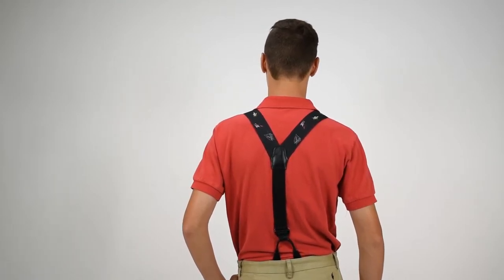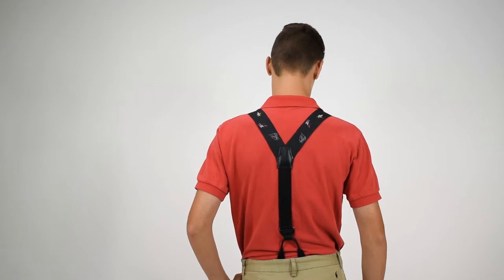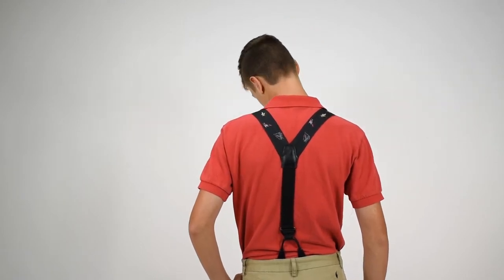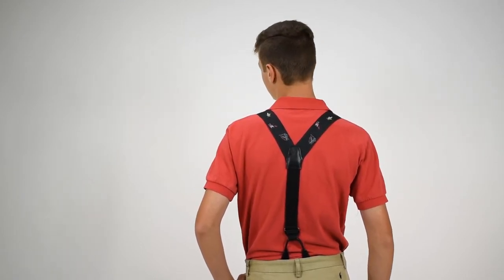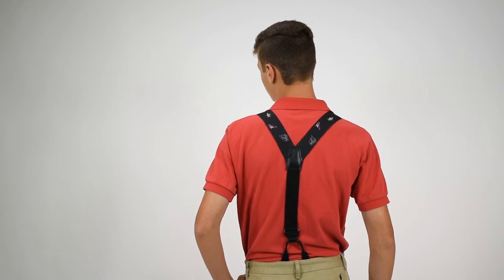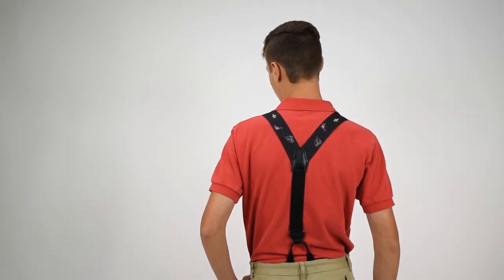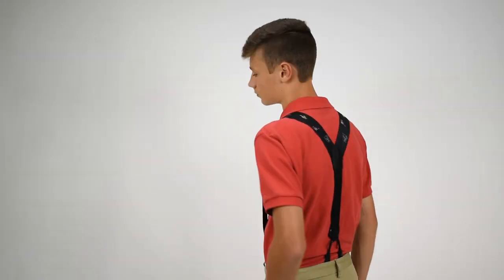Vintage Ribbon Black Fly Fish Button-on Suspenders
These Fly Fish suspenders are a Grosgrain vintage ribbon material.  They are styled with a variety of colorful images of fishing flies.  The color really sticks out on the black background.  They are adorned with nickel adjusters and high quality black leather button attachments on a y-back design.  They are only available in a 46" length.